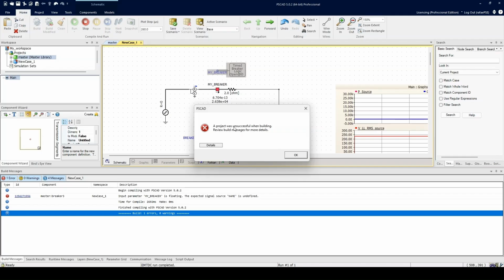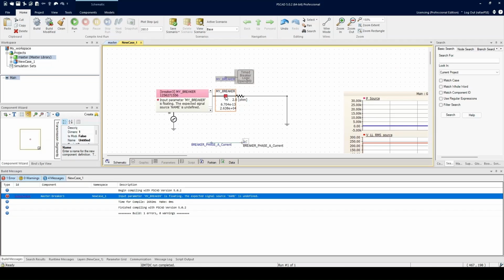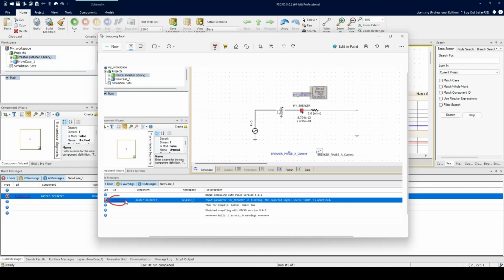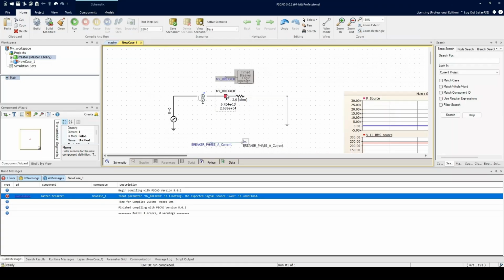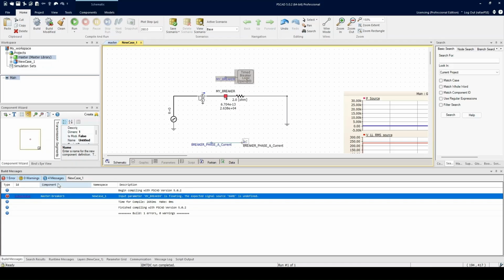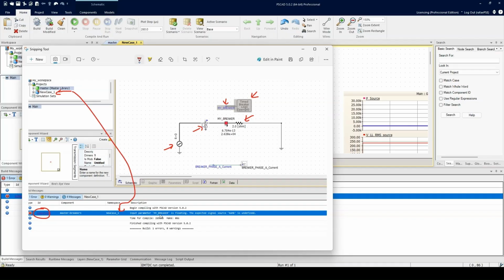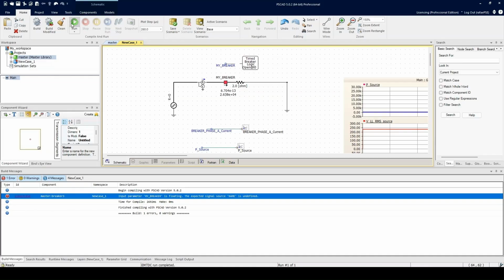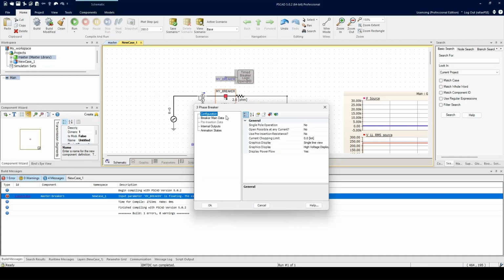PSCAD BASICS - PART 7 - BREAKER ERROR TROUBLESHOOTING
This video series is developed to assist the first time users of PSCAD. The followings are covered in this video series:

- Troubleshooting errors